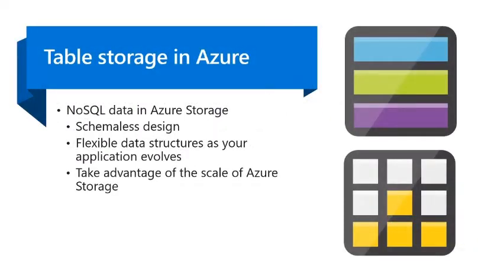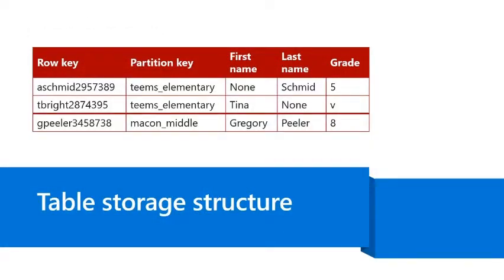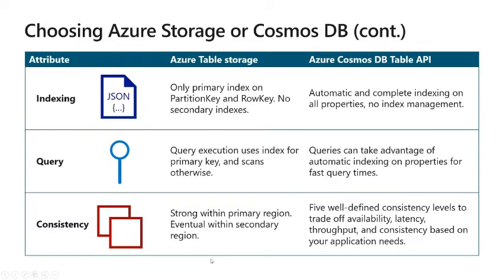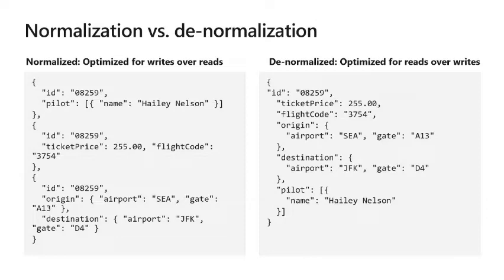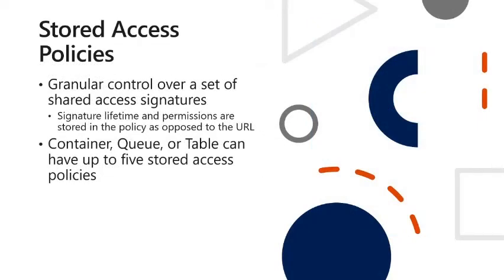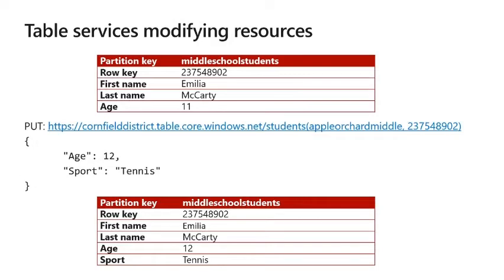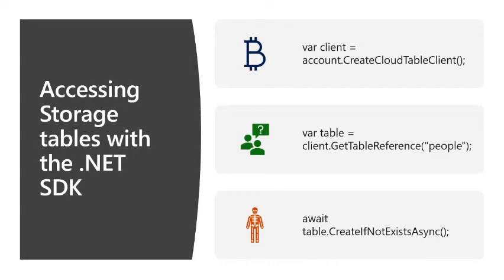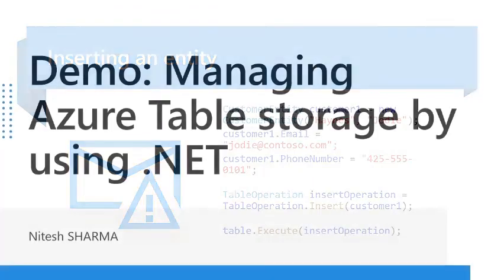AZ-203 | AZ-204 exam preparation | Develop solutions that use Azure Table storage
In this module, you will cover:
Microsoft Azure Table storage
Authorization in Azure storage
Table Service REST application programming interface (API)

In this lesson, you will cover:
Table storage in Azure.
Choosing Azure Storage or Azure Cosmos DB.
Guidelines for table design.
Read-efficient table design.
Write-efficient table design.

Azure Table storage is a service that stores structured NoSQL data in the cloud, providing a key/attribute store with a schemaless design. Because Table storage is schemaless, it's easy to adapt your data as the needs of your application evolve. Access to Table storage data is fast and cost-effective for many types of applications and is typically lower in cost than traditional SQL for similar volumes of data.

Table storage contains the following components:
Accounts: All access to Azure Storage is done through a storage account.
Table: A table is a collection of entities. Tables don't enforce a schema on entities, which means that a single table can contain entities that have different sets of properties.
Entity: An entity is a set of propertieThe diagram depicts the resource hierarchy for an Azure Table storage resource, including the parent account and child entities. It shows the relationship of the parent account—that is, the storage account store, the tables customers and orders, and the entities such as name and email.
s, similar to a database row. An entity in Azure Storage can be up to 1 megabyte (MB) in size. An entity in Azure Cosmos DB can be up to 2 MB in size.
Properties: A property is a name-value pair. Each entity can include up to 252 properties to store data. Each entity also has three system properties that specify a partition key, a row key, and a timestamp. Entities with the same partition key can be queried more quickly, and inserted/updated in atomic operations. An entity's row key is its unique identifier within a partition.

Azure Cosmos DB Table API and Azure Table storage share the same table data model and expose the same create, delete, update, and query operations through their SDKs.

Design for querying in read-heavy applications. When you are designing your tables, think about the queries (especially the latency sensitive ones) that you will execute before you think about how you will update your entities. This typically results in an efficient and performant solution.
Specify both PartitionKey and RowKey in your queries. Point queries such as these are the most efficient table service queries. Consider storing duplicate copies of entities. Table storage is inexpensive, so consider storing the same entity multiple times (with different keys) to enable more efficient queries.
Consider denormalizing your data. Table storage is inexpensive, so consider denormalizing your data. For example, store summary entities so that queries for aggregate data only need to access a single entity.
Use compound key values. The only keys you have are PartitionKey and RowKey. For example, use compound key values to enable alternate keyed access paths to entities.
Use query projection. You can reduce the amount of data that you transfer over the network by using queries that select just the fields you need.

Do not create hot partitions. Choose keys that enable you to spread your requests across multiple partitions at any point in time.
Avoid spikes in traffic. Smooth the traffic over a reasonable period of time and avoid spikes in traffic.
Don't necessarily create a separate table for each type of entity. When you require atomic transactions across entity types, you can store these multiple entity types in the same partition in the same table.
Consider the maximum throughput that you must achieve. You must be aware of the scalability targets for the Table service and ensure that your design will not cause you to exceed them.

Authorizing with Shared Key.
Establishing a stored access policy.
CORS support for the Azure Storage services.

Every request made against a storage service must be authorized, unless the request is for a blob or container resource that has been made available for public or signed access. One option for authorizing a request is by using Shared Key.

Use the Shared Key authorization scheme to make requests against the Table service by using the REST API. Shared Key authorization for the Table service in version 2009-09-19 and later uses the same signature string as in previous versions of the Table service.